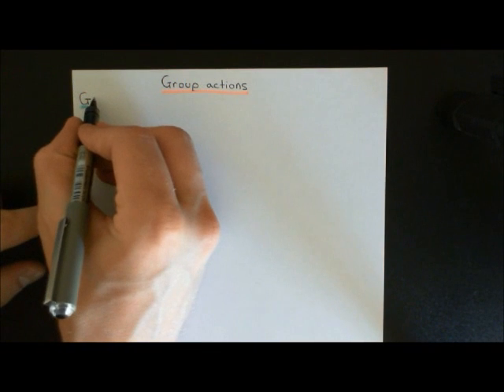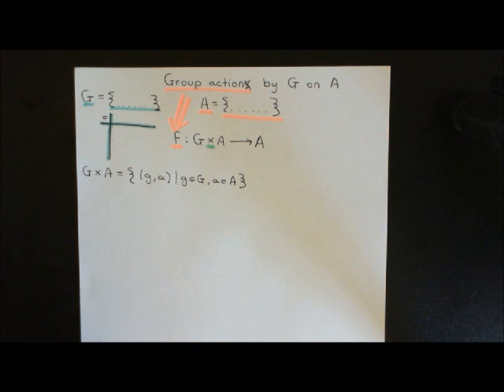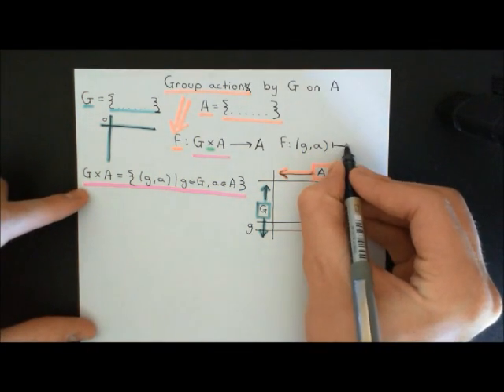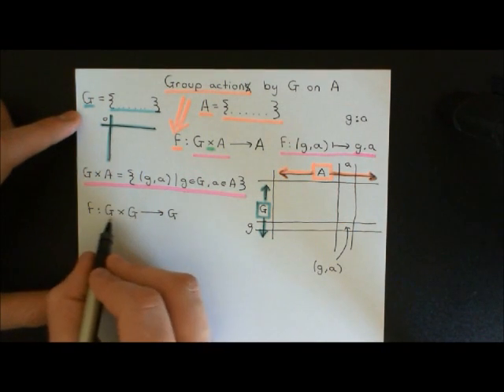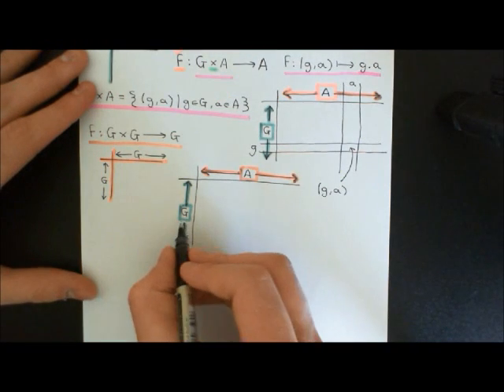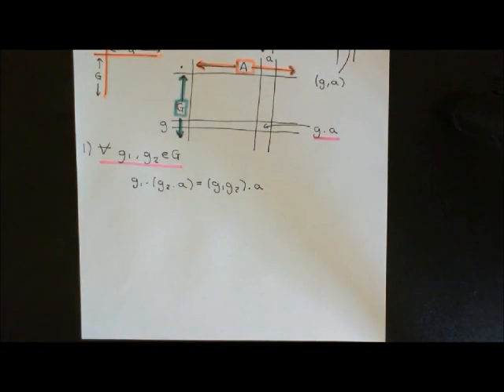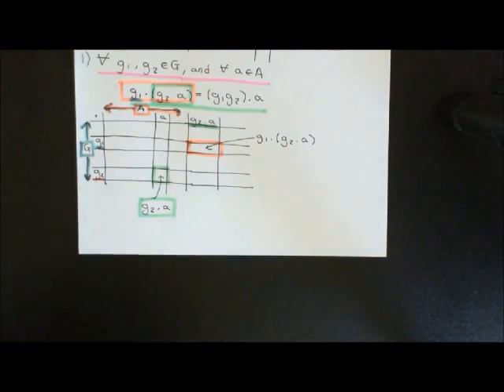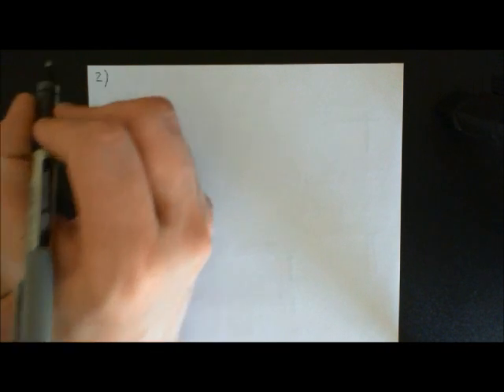Group Actions Part 1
In this video we introduce the concept of a group action. We also discuss the related concept of a permutation representation.